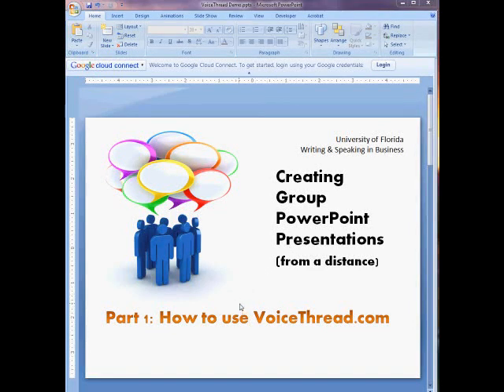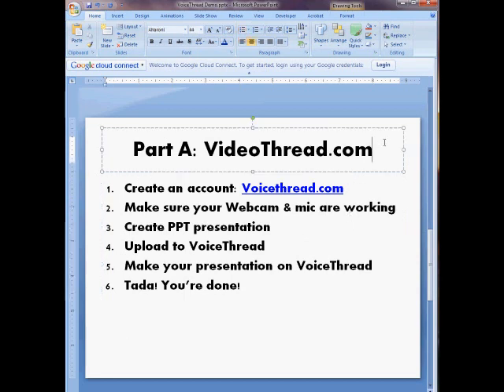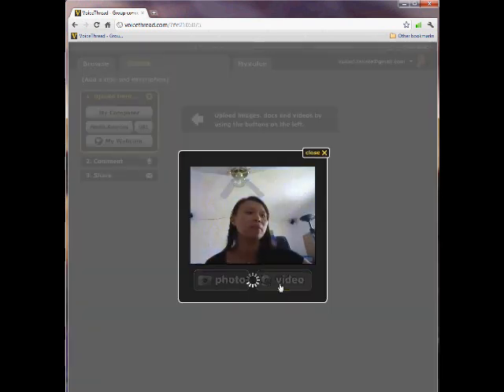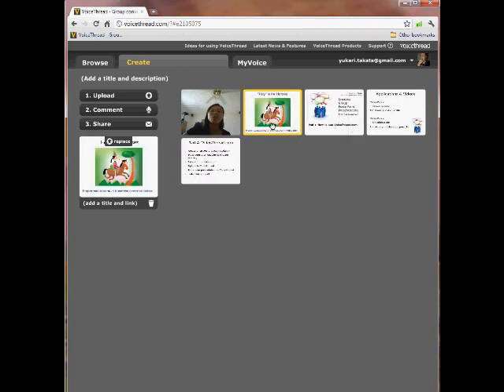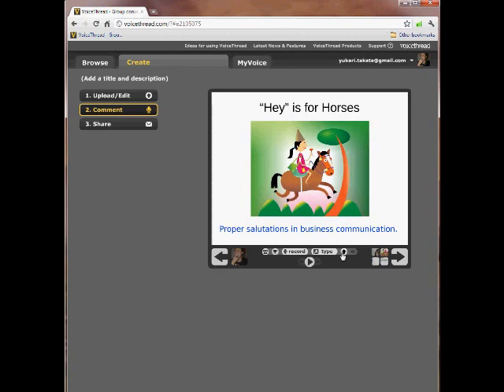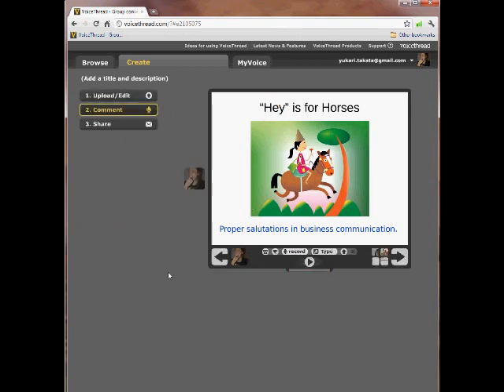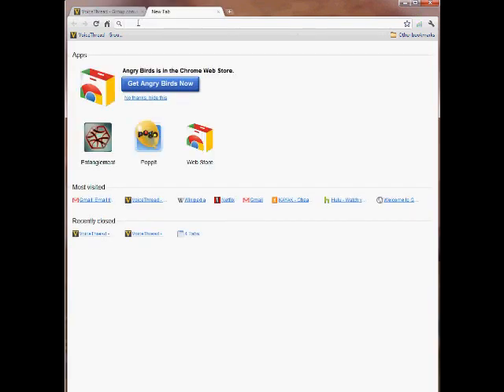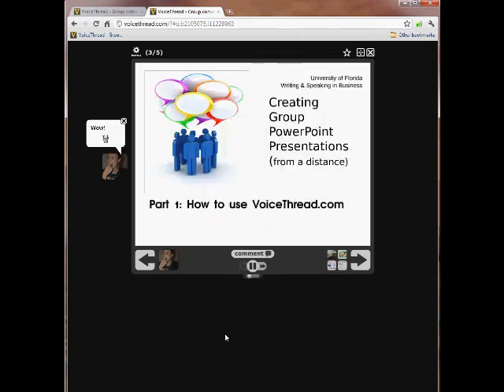Creating Group Presentations from a Distance: Part 1 VoiceThread.com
How to create a group powerpoint presentation from a distance -- using VoiceThread.com